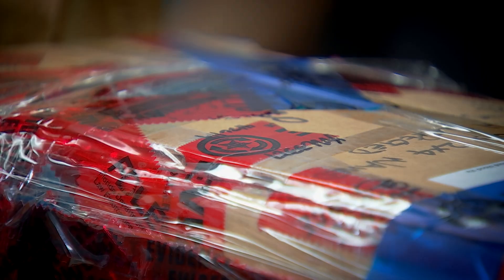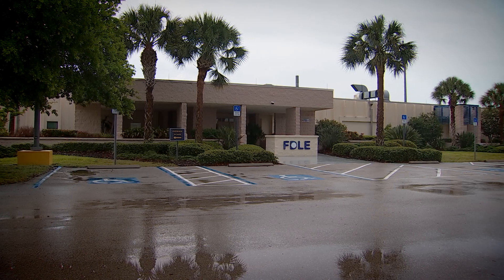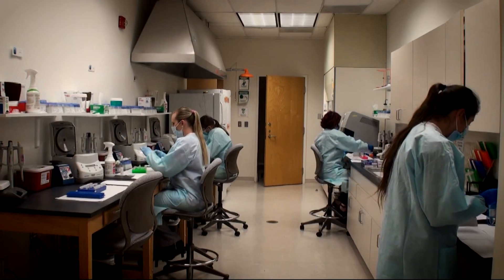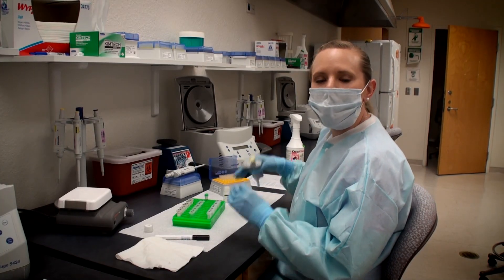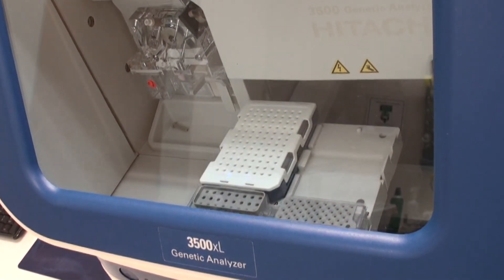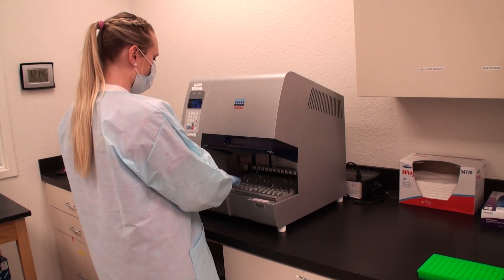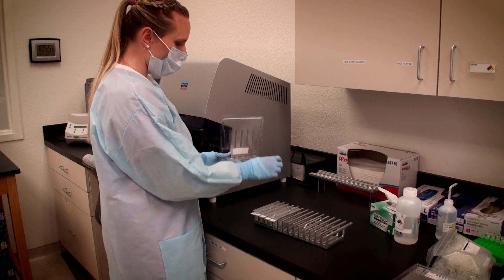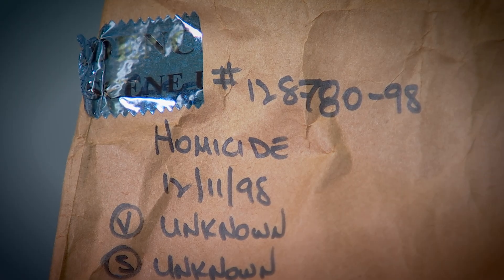FDLE LAB PKG